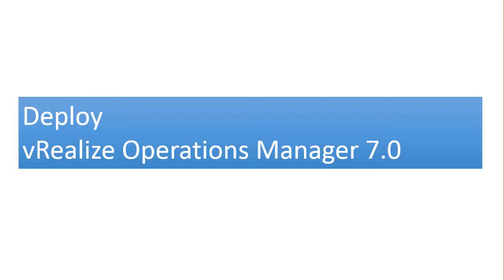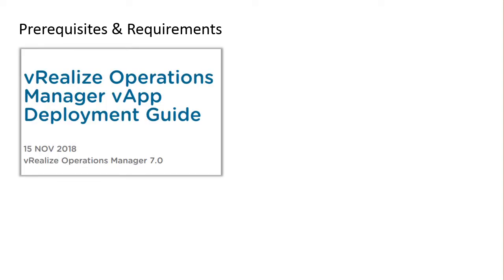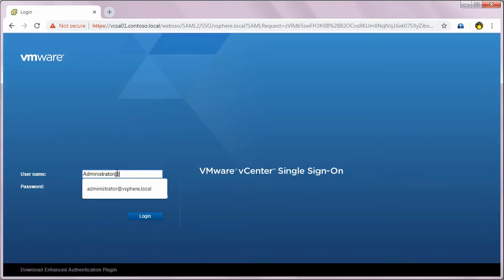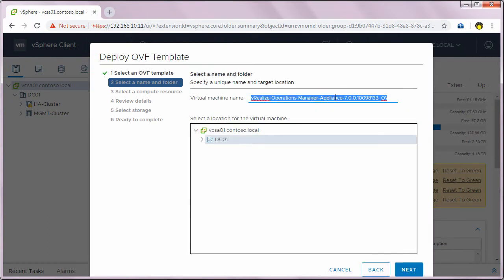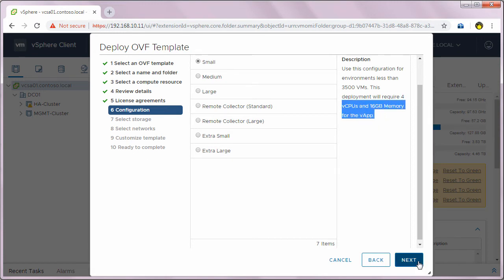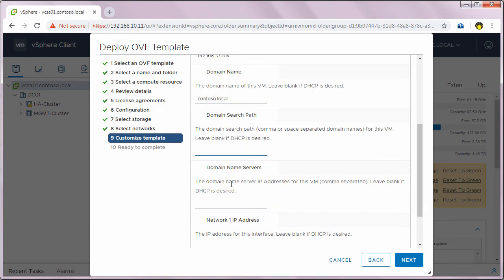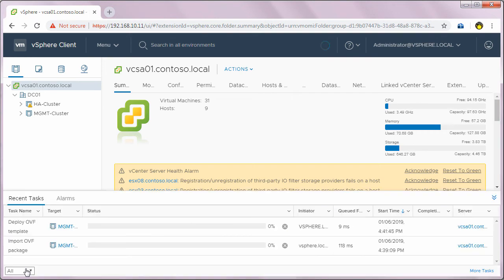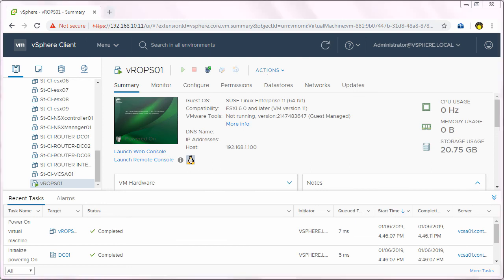Deploy and Configure vRealize Operations Manager 7.0 | Part 1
This video shows you how you can deploy and configure vRealize Operations Manager 7.0 in a vSphere environment.

This is a two part video. In this first part, I’m going to deploy vROPS and in the second part, I’ll be configuring vROPS.

vRealize Operations Manager vApp Deployment Guide